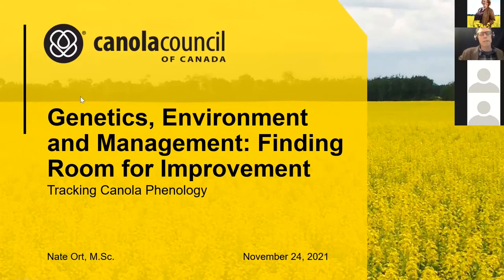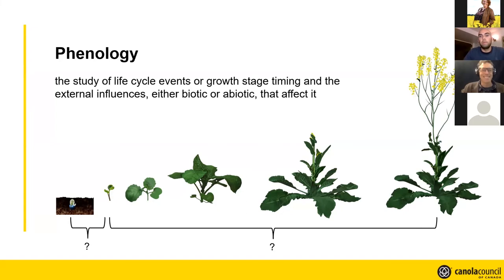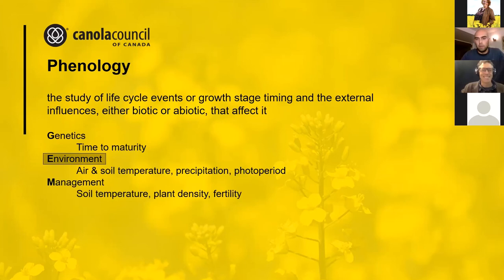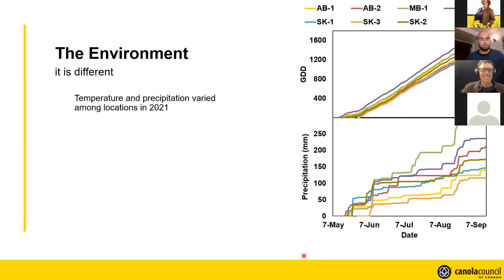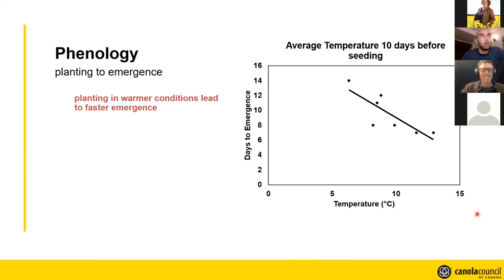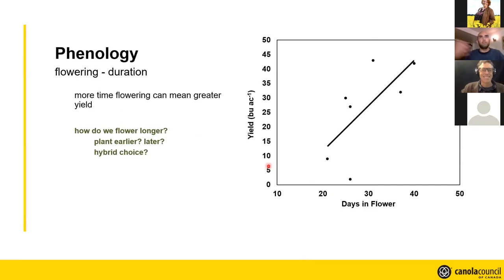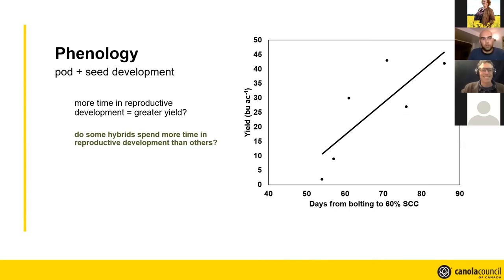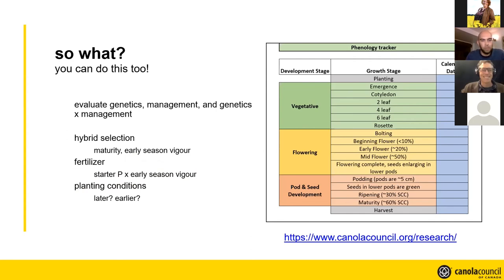Tracking Canola Phenology presented by Nate Ort | Canola Watch Webinar Series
Genetics, Environment and Management: Finding Room for Improvement
Canola Watch Webinar Series 2021